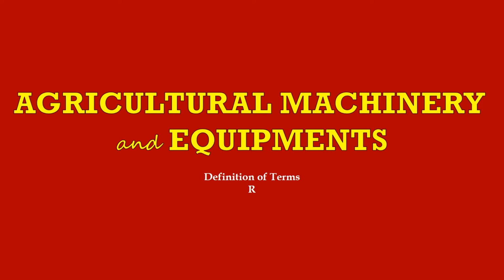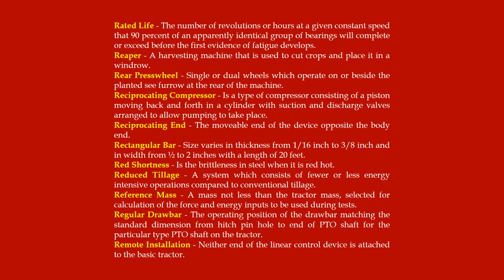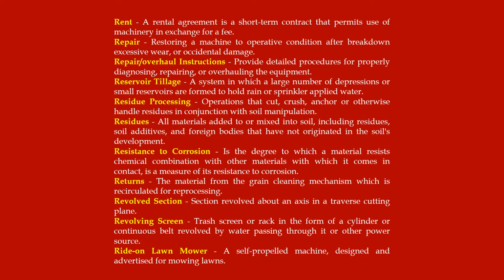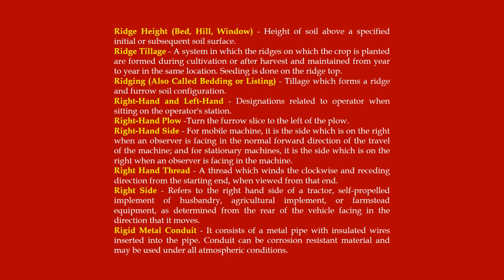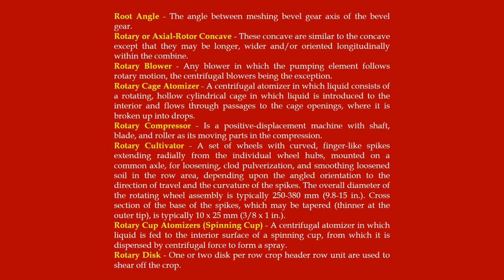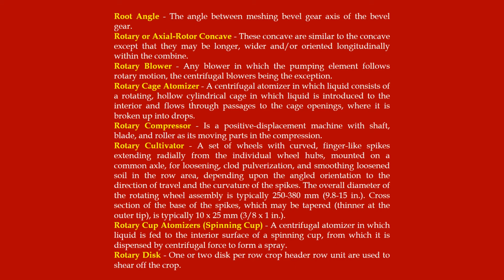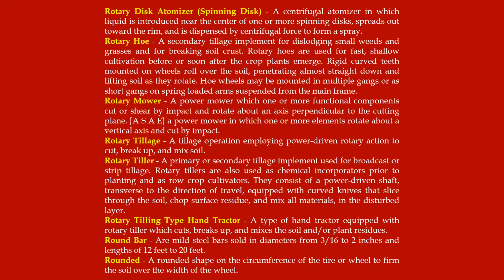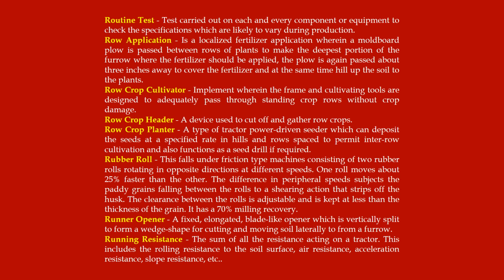AGRICULTURAL MACHINERY AND EQUIPMENTS R | PAES | AE/ABE BOARD EXAM REVIEWER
AGRICULTURAL MACHINERY AND EQUIPMENTS